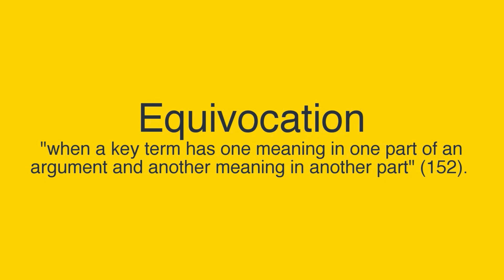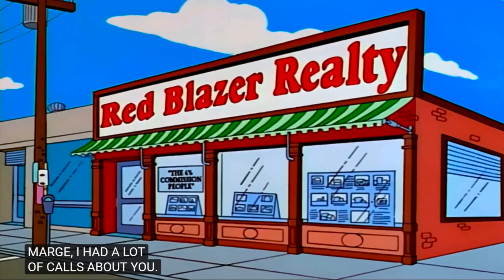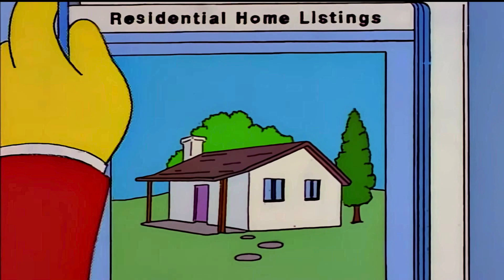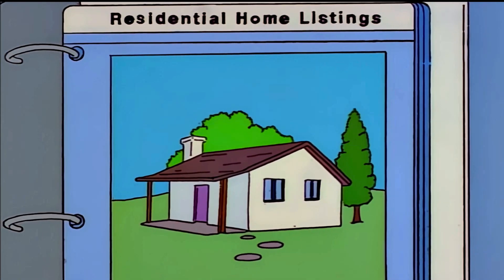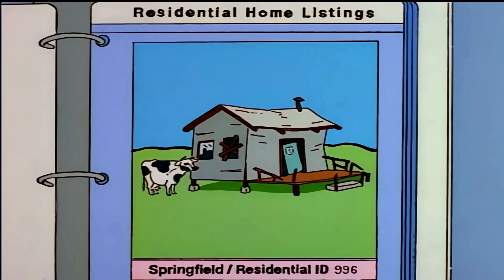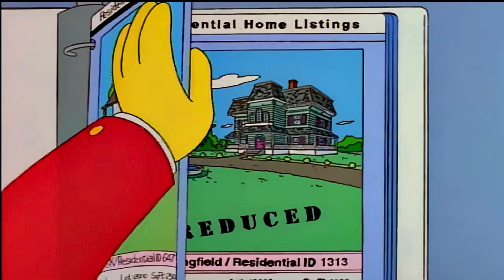Simpsons Logical Fallacies: Equivocation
Open captions change to closed captions during second half of video.  Definitions of logical fallacies come from Practical Argument by Laurie G. Kirszner and Stephen R. Mandell.